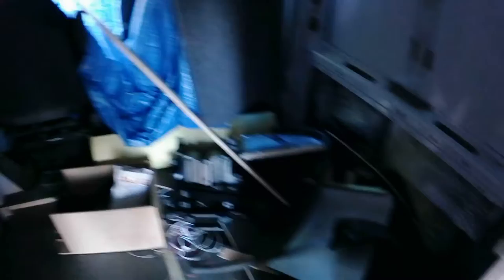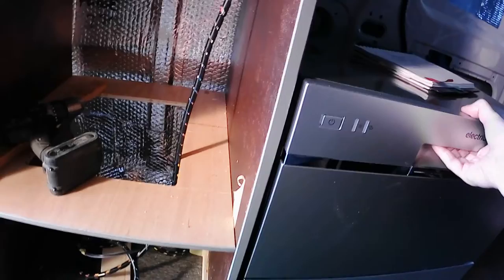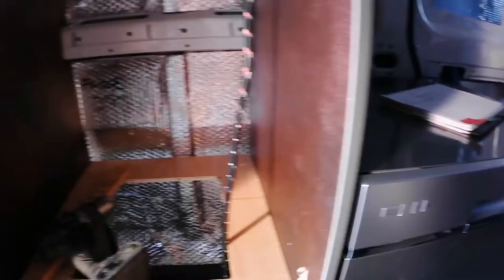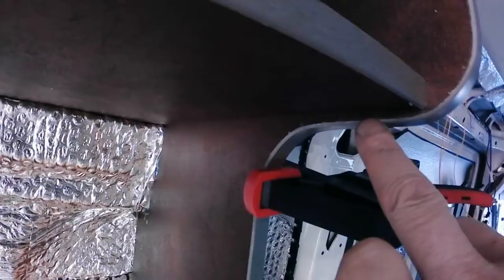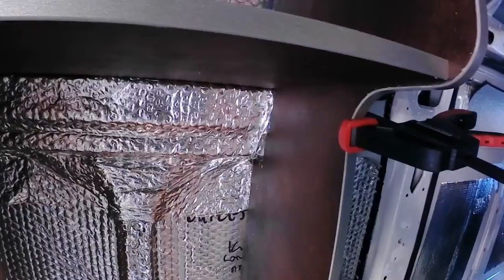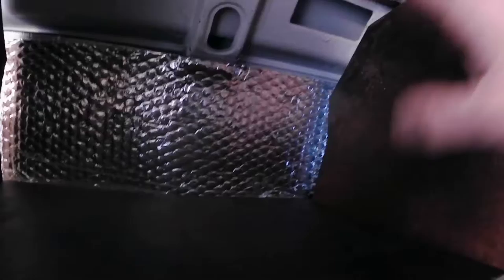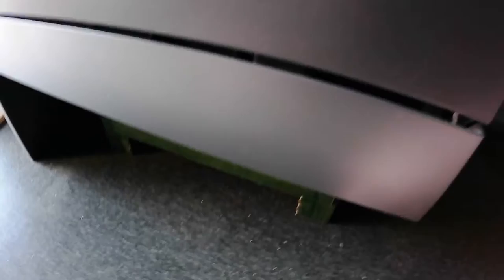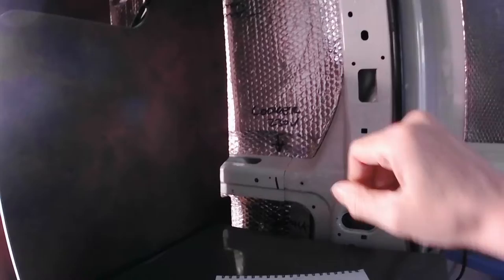#16 dishwasher in campervan first layout check diy camper van vlog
First attempt to check in real how dishwasher fitting in layout of kitchen unit of ducato camper van. quite a big dishwasher :-) but smaller was more expensive and oval shape was harder to fit inside kitchen unit.